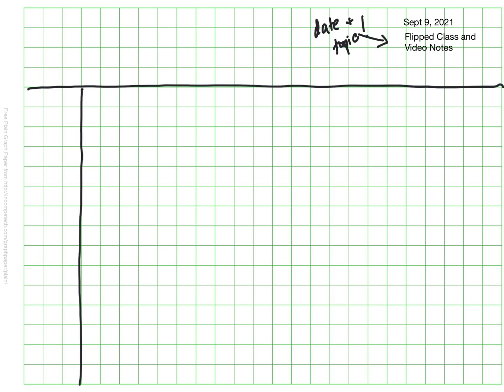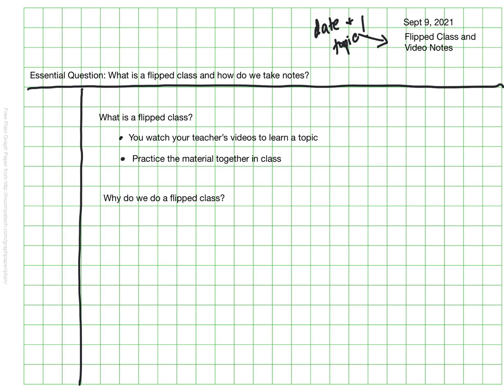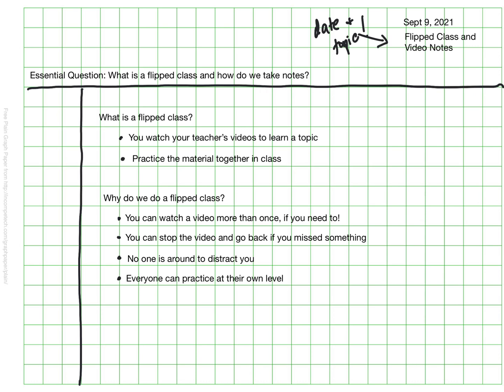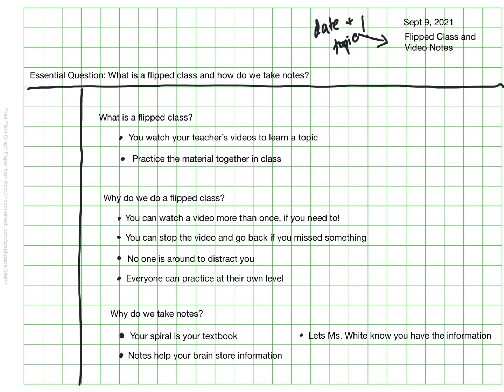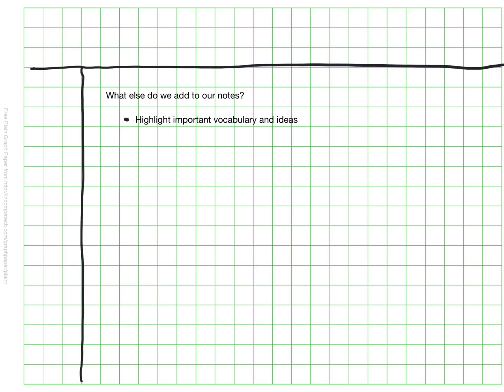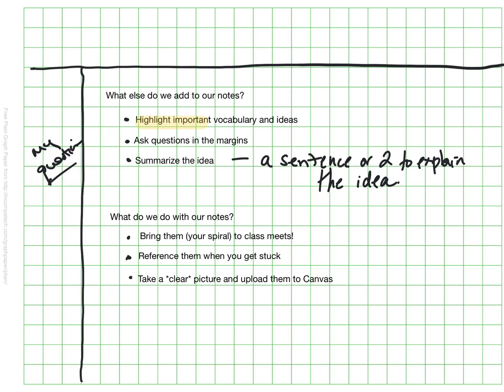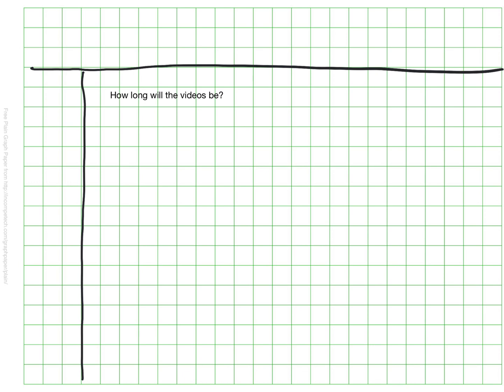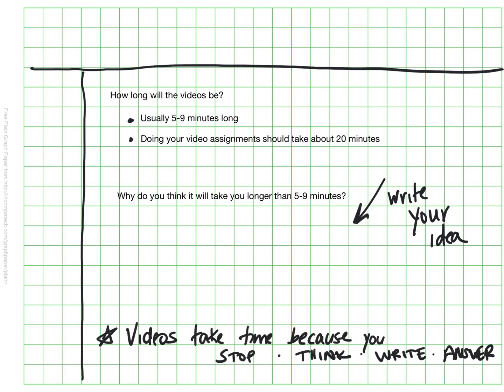Flipped Class 2021.mp4